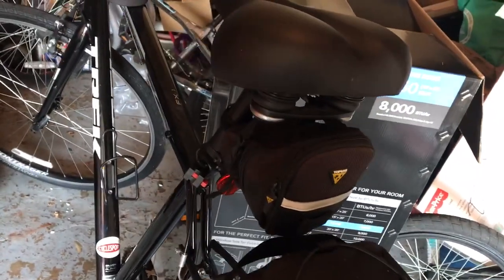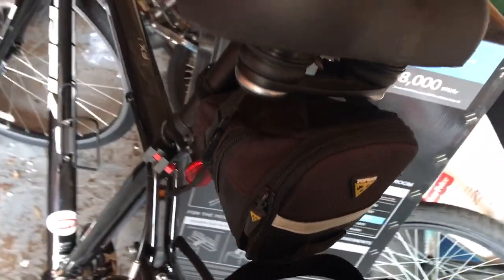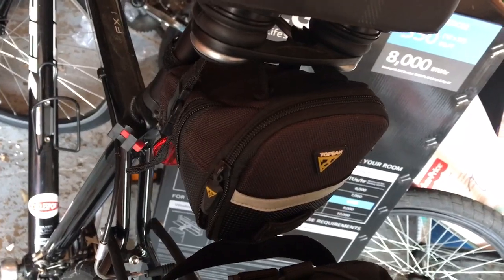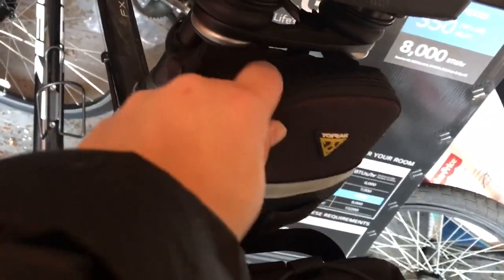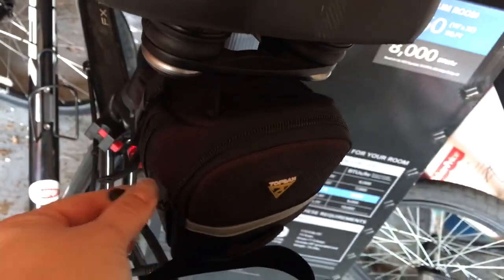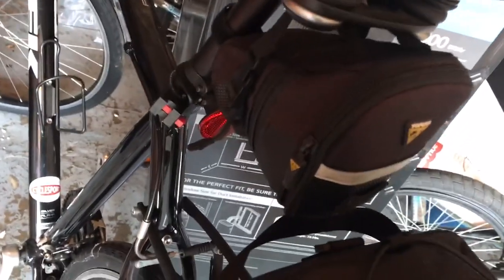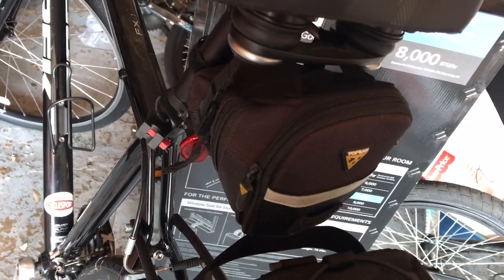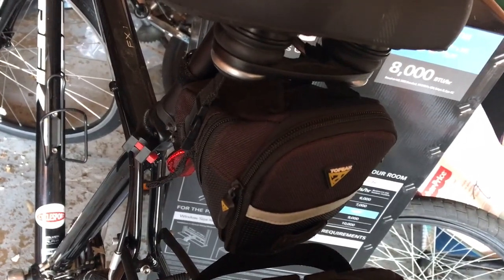Topeak Aero Wedge Pack, w/ Fixer F25, Medium , Black